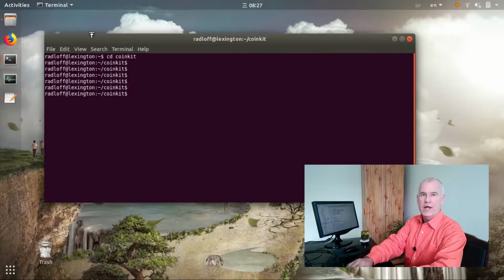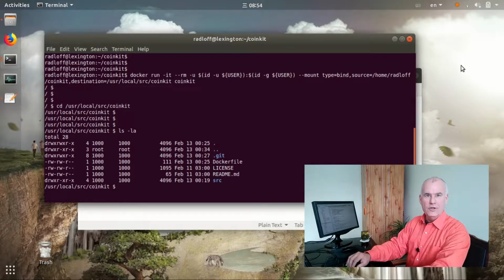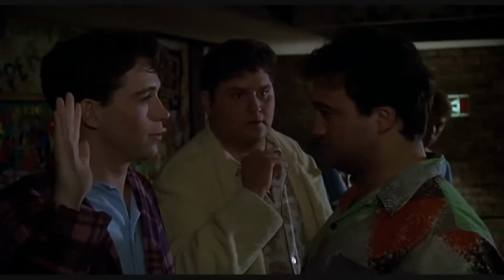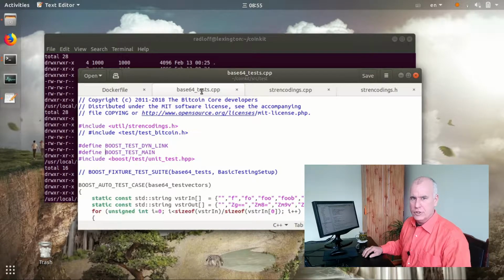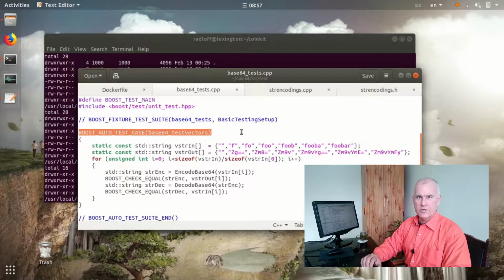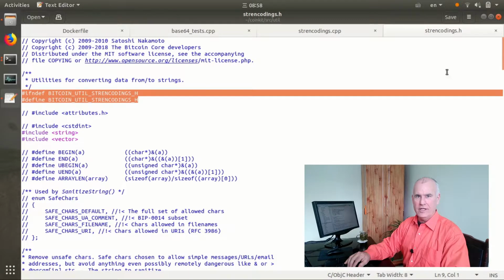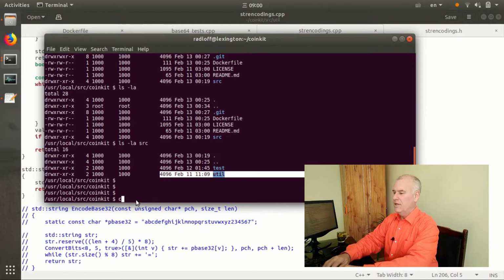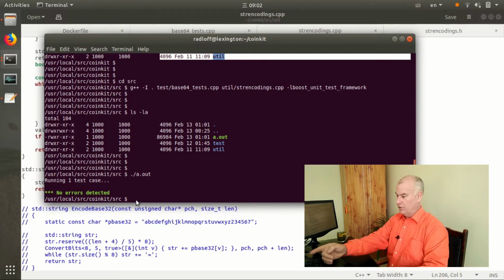ep03-02 Getting Started With Crypto Coin Development- Hello Boost Testing